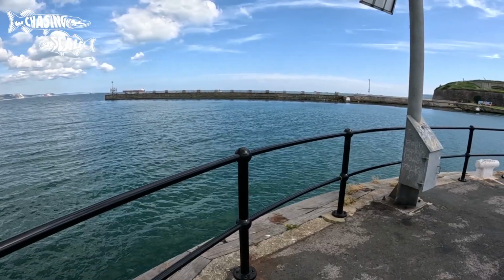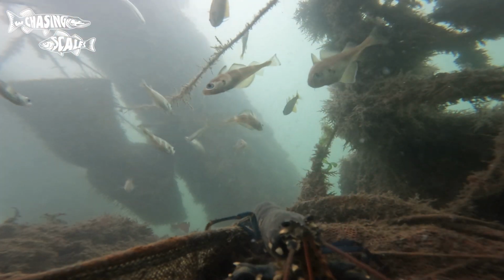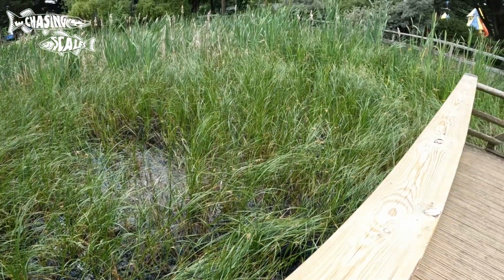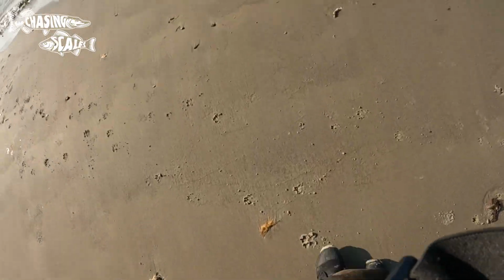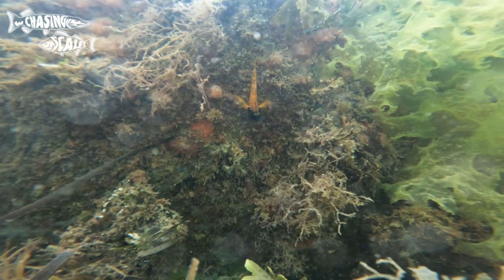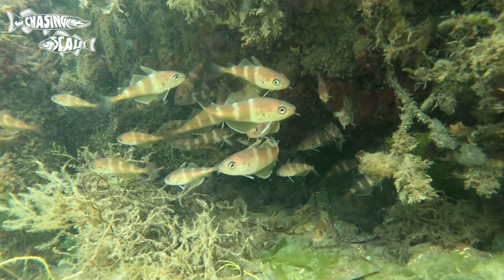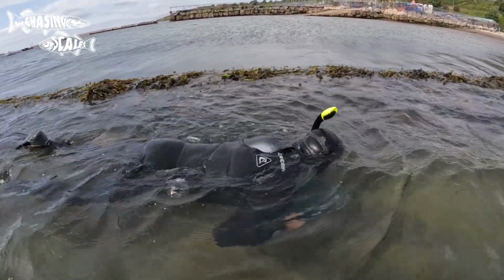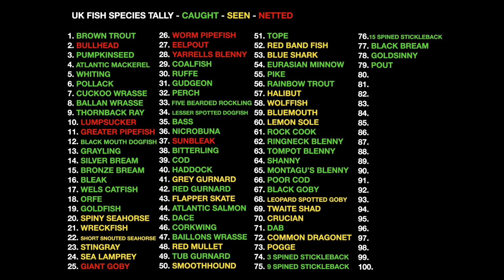Snorkel Fishing for Rare Fish : Species Hunt (EPISODE 34)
This week I'm in Dorset as I track down the black faced blenny